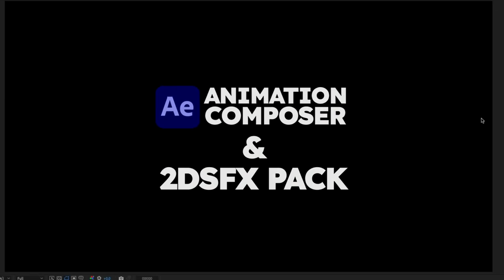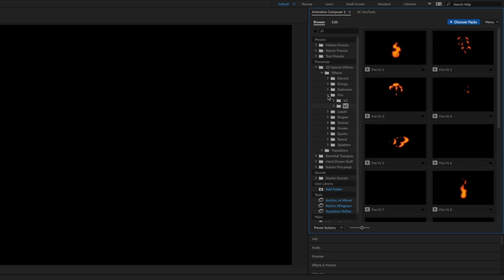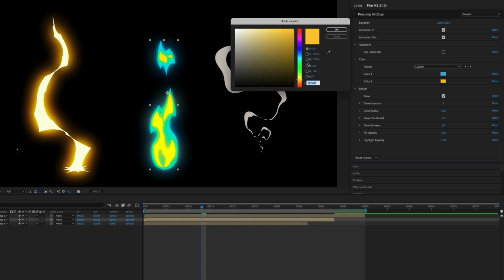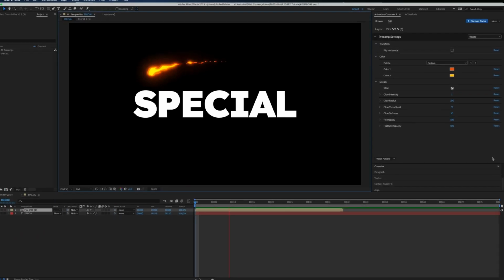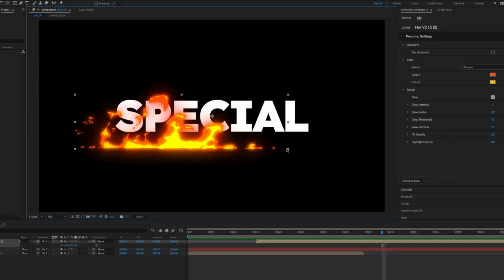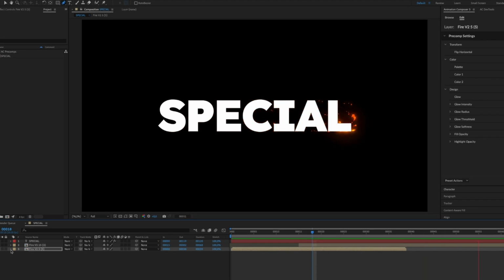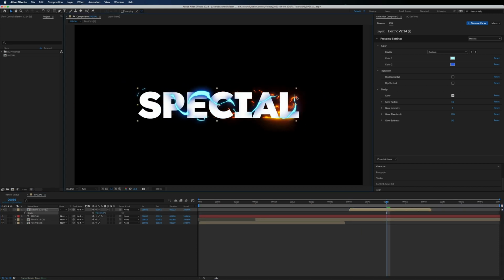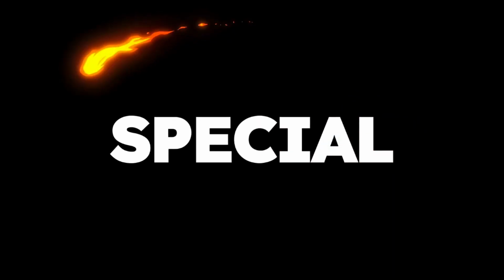Tutorial: 2D Special Effects in After Effects